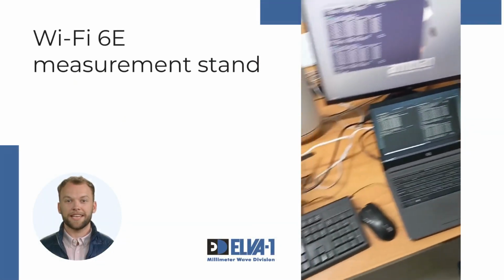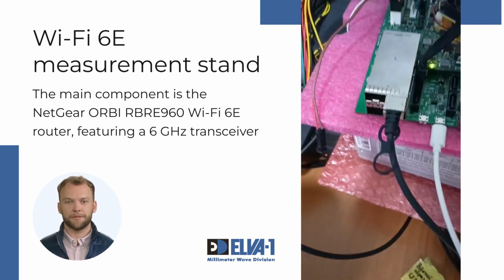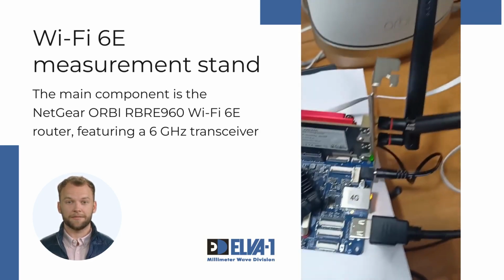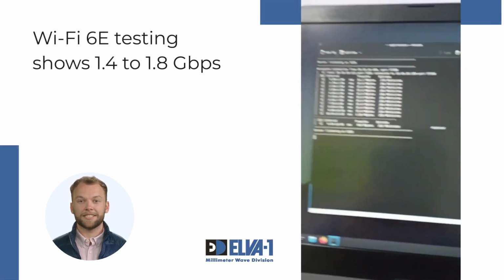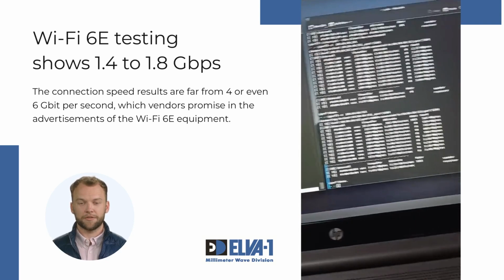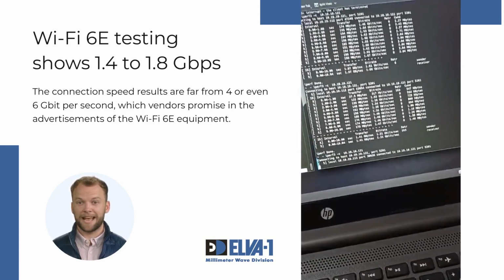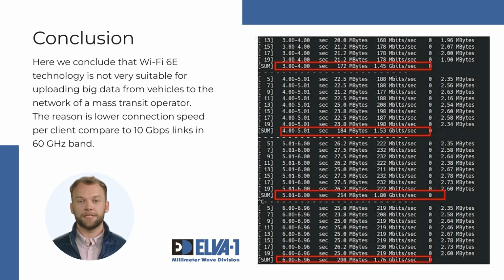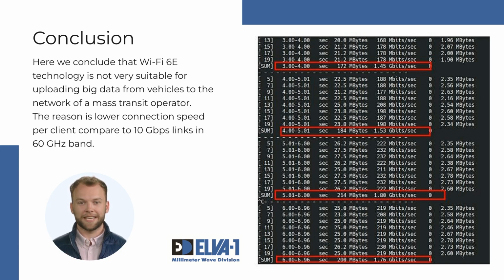Data Offload Testing with Wi-Fi 6E | 802.11ax 6 GHz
Watch this video from ELVA-1 lab for the couple of questions that this Wi-Fi 6E, 802.11ax 6 GHz test should answer:
1. The first question is whether Wi-Fi 6E really gives 6 gigabit per second speed as advertised?
The answer is no, it does not. The average speed of wi-fi 6 E when using the best and most expensive routers will be about 1.5 gigabit per second in average. And this is in monopoly mode, if the connection works only for 1 client device.
2. The second question is - if there is more than one connection, do all client devices get 1.5 gigabit per second speed?
Again, the answer is no, when several clients are connected to one access point, the speed drops proportionally to the number of clients. We tested on two clients, the speed decreased per client twice. Wifi 6E does not give on one access point the maximum router speed for each client when works with a number of client devices.